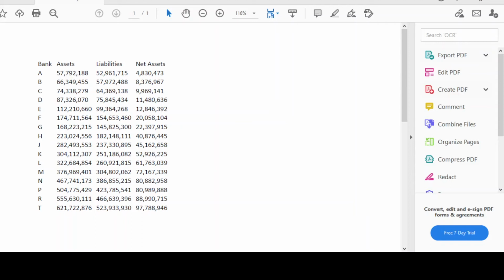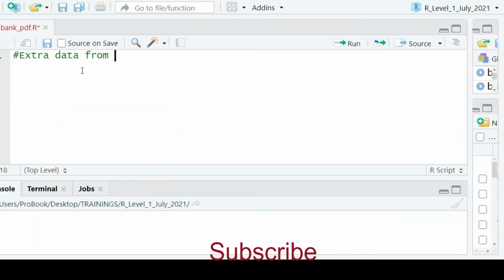How to extract data from pdf to csv format using R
This video shows how to extract data from a pdf to csv format using R